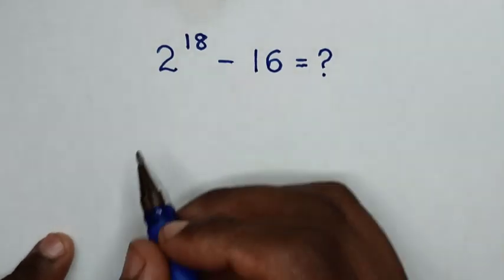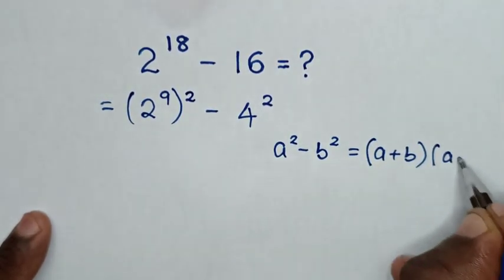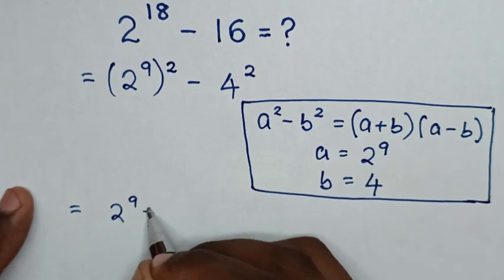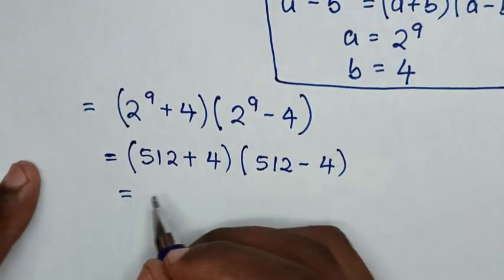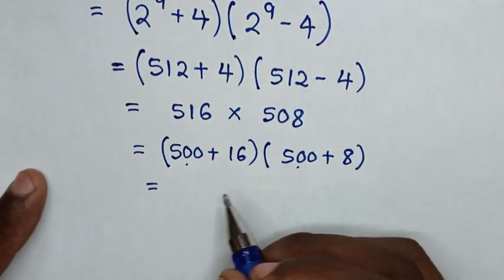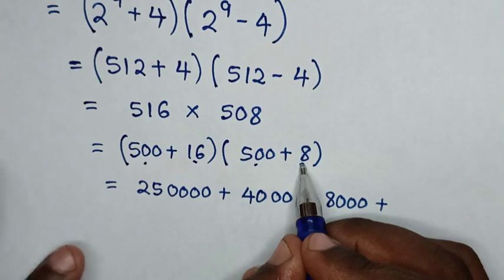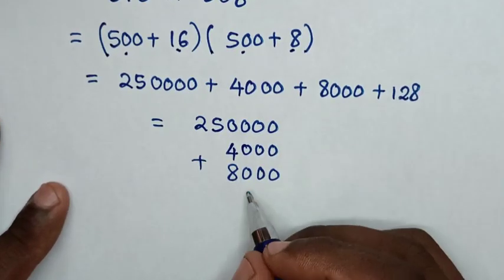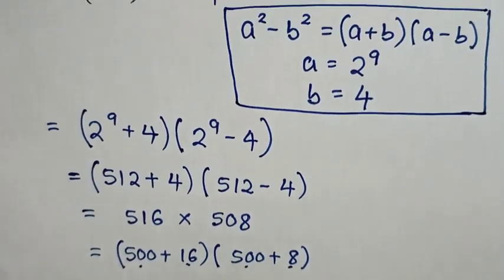A Nice Math Olympiad Question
How to solve this mathematics Olympiad question